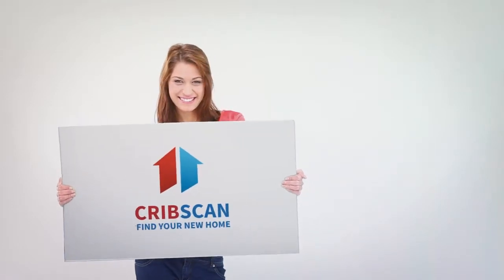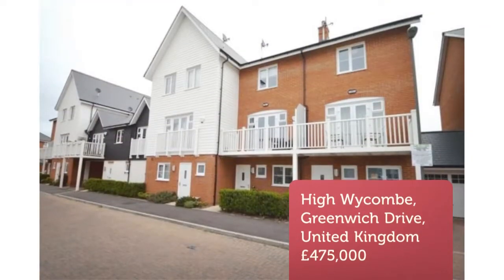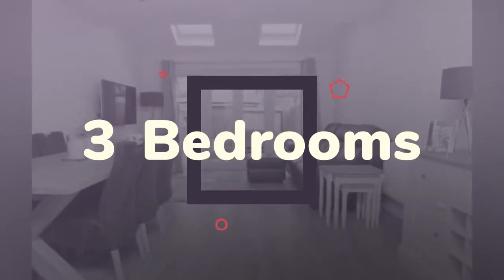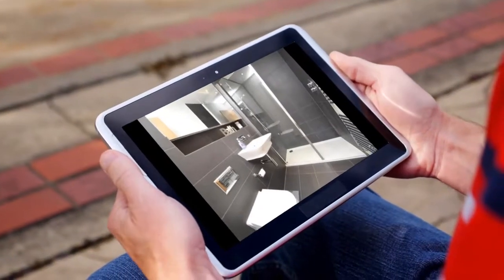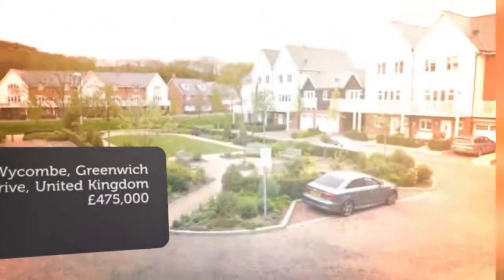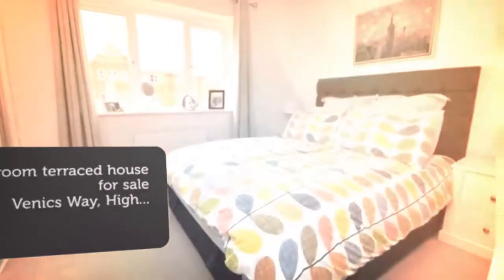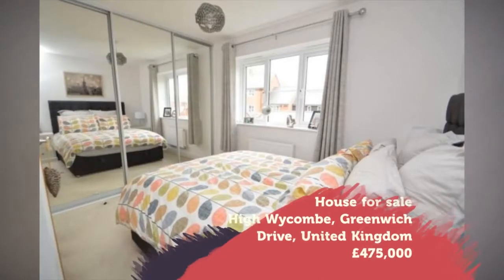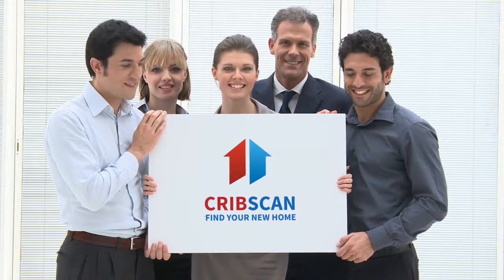House for sale in High Wycombe, Greenwich Drive, £475,000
3

High Wycombe, Greenwich Drive, United Kingdom

REF49782
3 bedroom terraced house for sale
        Venics Way, High...